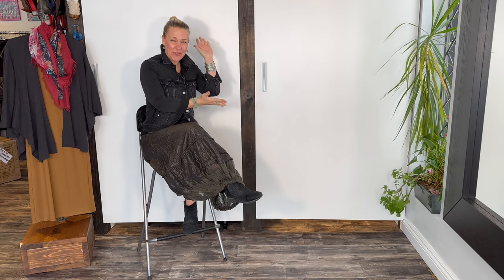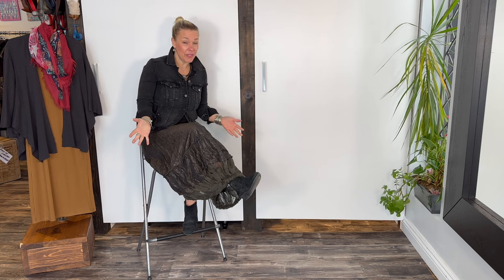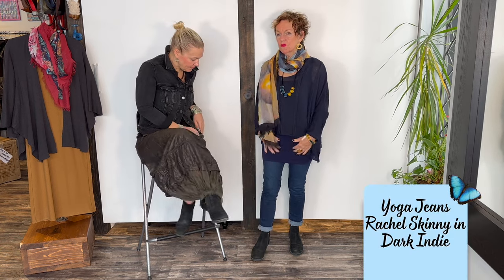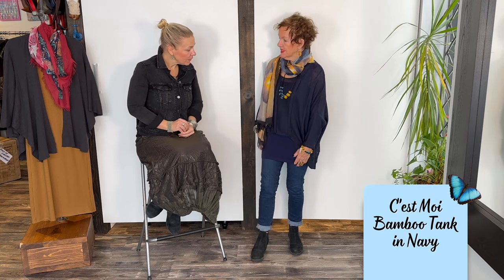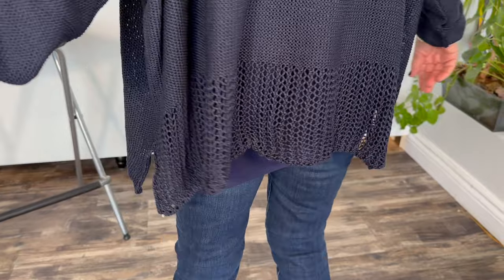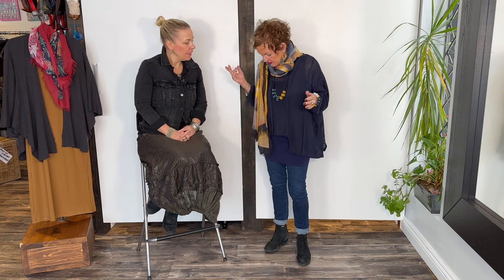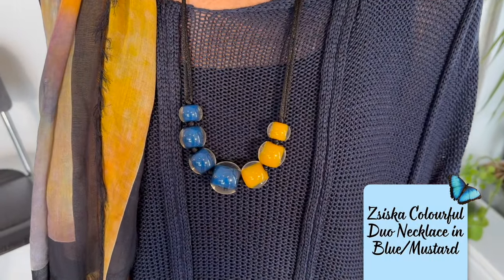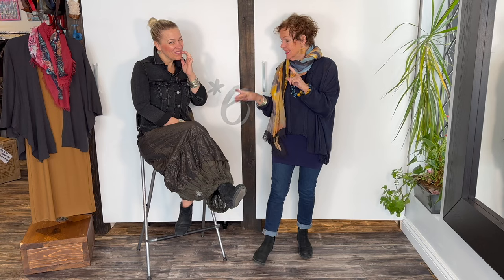Our Bestselling Sweater is Back!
Last Spring the Marie La Lune cotton sweater took the boutique by storm and it's been a highlight in our wardrobes ever since. Today the bestselling sweater is not only back but in six brand new colours! This sweater is not only a favourite because of the jaw dropping colours, but also because it's a versatile layering piece that looks amazing all year long.

Visit us in store:
280 Welland Ave
St. Catharines, ON
L2R 2P9